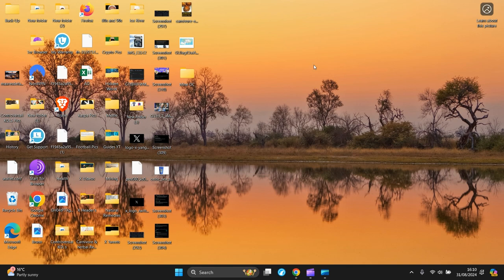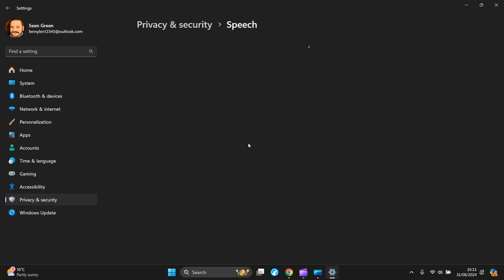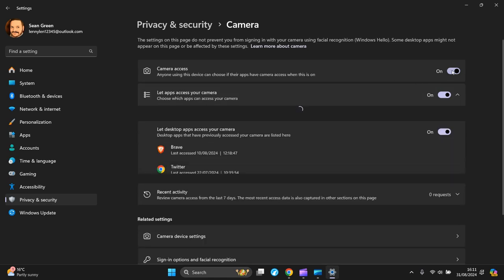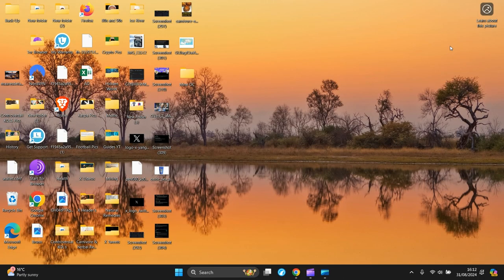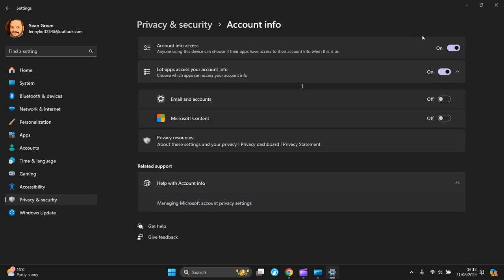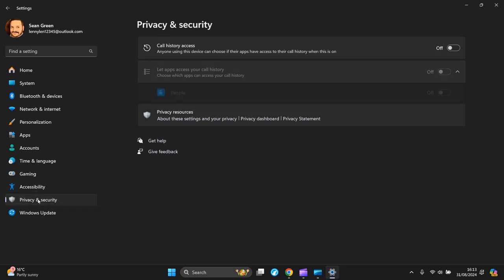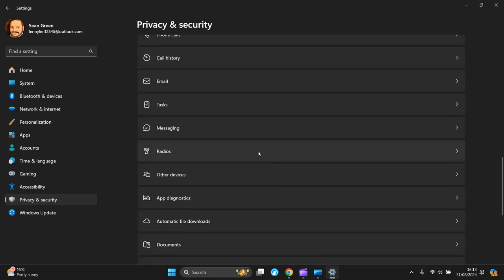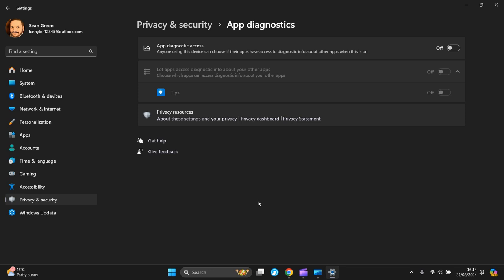How To Fix Windows 11 Lagging and Slow Problem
In This Video, Tutorial, I Guide You, How To Fix Windows 11 Lagging and Slow Problem

These instructions can be used for all Laptops, PC, Computers, Desktop, Tablets and Mobile Phones. That Use Windows 11 Operating System